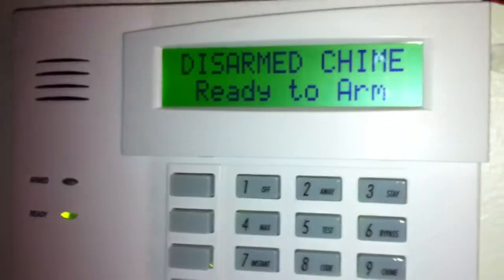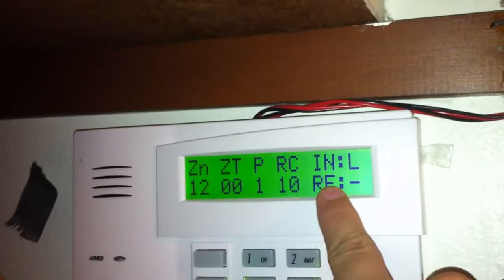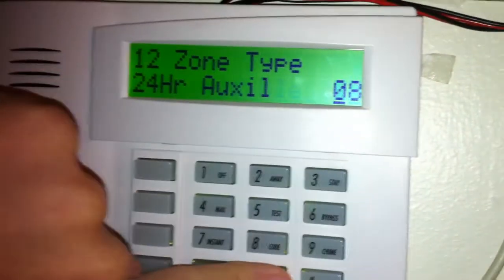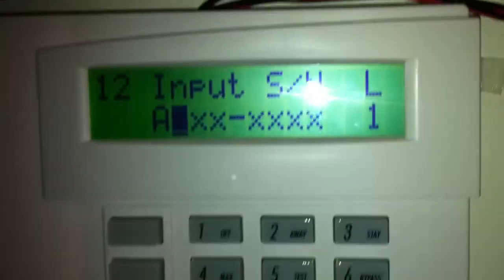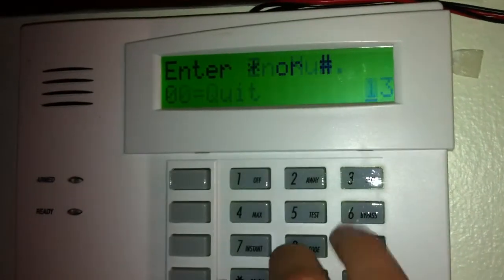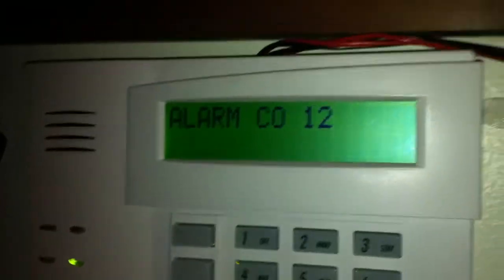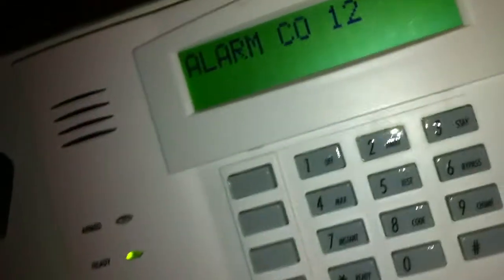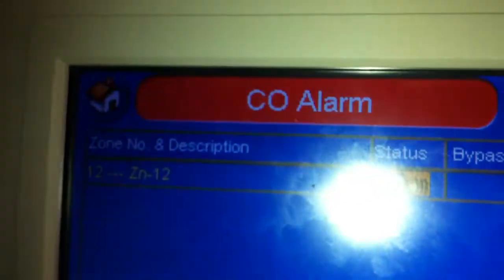Test and Installation of a CO zone in my security system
My Honeywell Vista 20P with a touchscreen and regular alpha keypad.